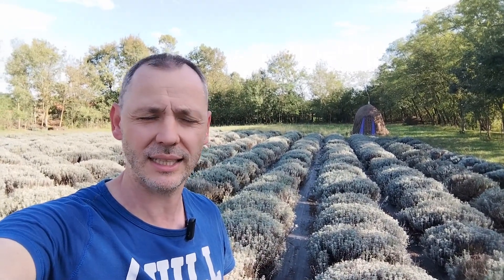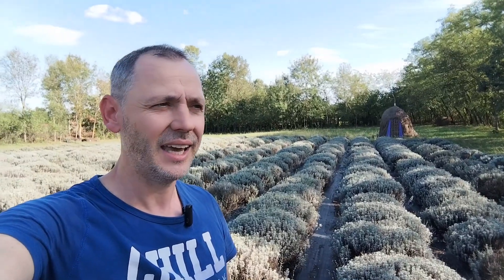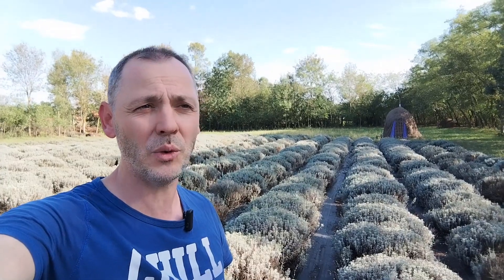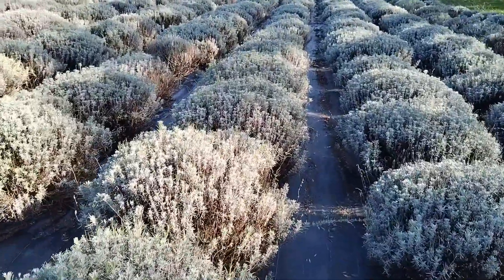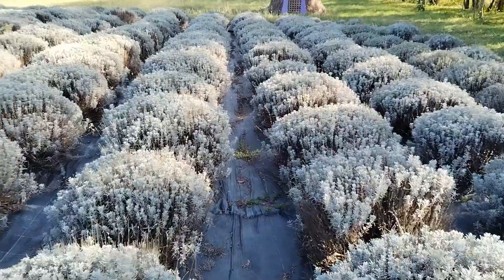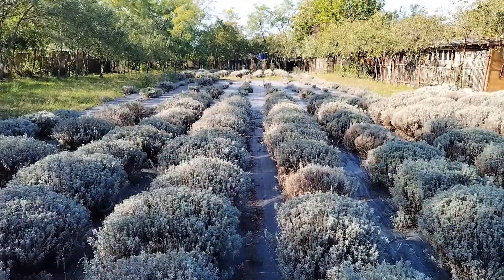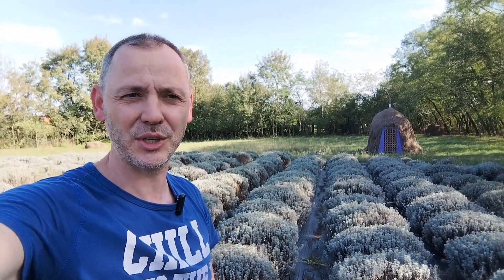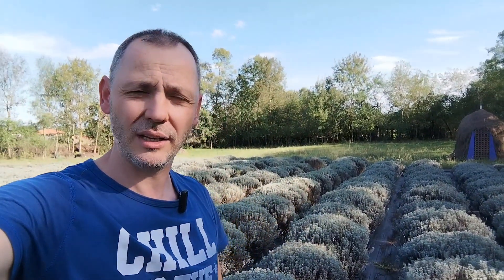Is Lavender drought tolerant?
Lavender is well known for its toughness, but how long can it really resist without water? Well, this season we had the longest drought period in the last ten years, and the lavender did. well, you can see it in the video! :)